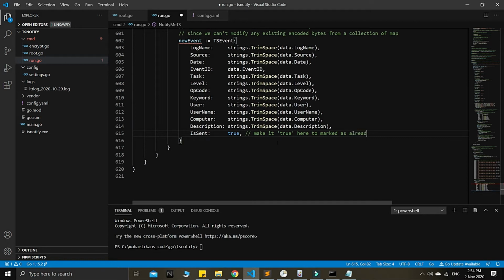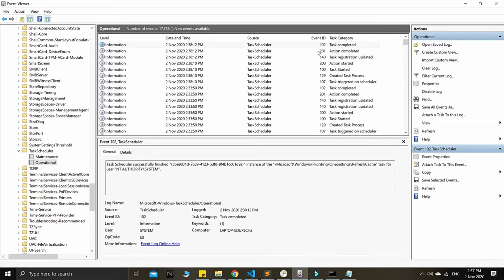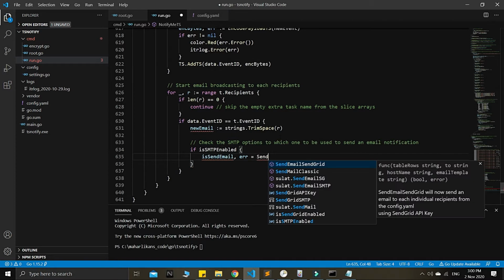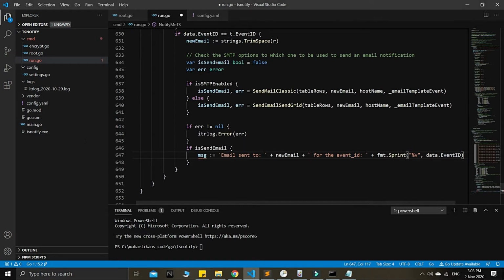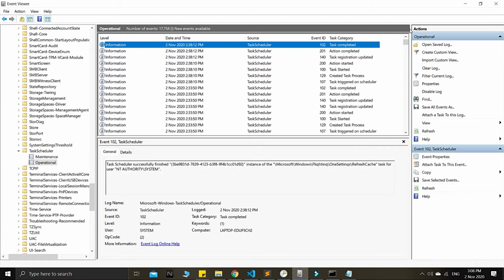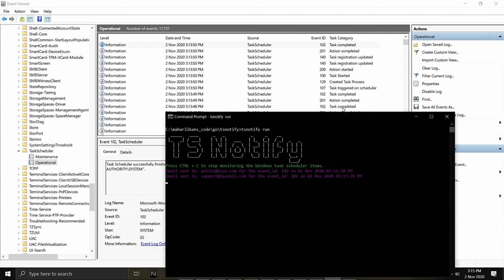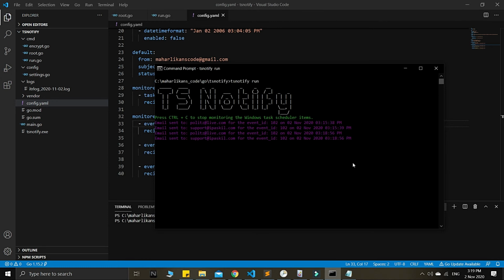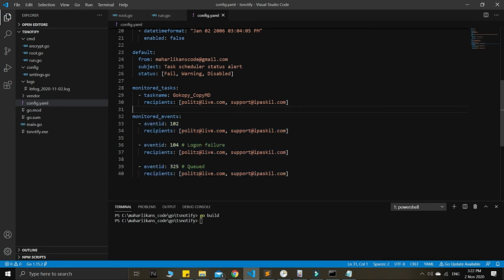TSNotify Series 14 A - Windows Task Scheduler Event ID Based Notifier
In this TSNotify Series 14 A, we will learn how to trigger email notification based on the Windows Task Scheduler Event ID, getting prepared the necessary package dependencies such as Cobra CLI with step by step guide in Golang programming language.

Source Codes:
// NotifyMeTS will send an auto email notification to the corresponding recipients for the Windows
// triggered task scheduler event viewer logs based on the event id.
func NotifyMeTS() {
 tableRows := ``
 // Search for any matching items from the monitored_events at 'config.yaml' file
 for _, t := range taskEventList {
  if t.EventID lte 0 {
   continue // skip the event id

  // Decode the gob encoded bytes
  data, _ := DecodePayloadTS(t.EventID)
  if data.EventID lte 0 {
   continue

  // Only send an email when the 'isSent = false'
  if !data.IsSent {
   // Format the event log datetime from string to time.Time
   logDate := strings.TrimSpace(strings.Replace(fmt.Sprint(data.Date), `Date: `, "", -1))
   fLogDate, err := time.Parse(time.RFC3339, strings.TrimSpace(logDate))
   if err != nil {
    color.Red(err.Error())
    itrlog.Error(err)

   // Combine all the list of task schedulers event id driven alert ready for the HTML email body.
   tableRows += `your_html_tr_rows_and_td_here`

   // Remove existing event id right away
   isRemove, err := TS.RemoveTS(data.EventID)
   if err != nil {
    itrlog.Error(err)
   if isRemove {
    // Re-add the new task scheduler info to a map but with 'IsSent' = true
    // since we can't modify any existing encoded bytes from a collection of map

   // Start email broadcasting to each recipients
   for _, r := range t.Recipients {
    if len(r) == 0 {
     continue // skip the empty extra task name from the slice arrays
    if data.EventID == t.EventID {
     newEmail := strings.TrimSpace(r)

     // Check the SMTP options to which one to be used to send an email notification
     var isSendEmail bool = false
     var err error

     if isSMTPEnabled {
      isSendEmail, err = SendMailClassic(tableRows, newEmail, hostName, _emailTemplateEvent)
     } else {
      isSendEmail, err = SendEmailSendGrid(tableRows, newEmail, hostName, _emailTemplateEvent)

      itrlog.Error(err)
     if isSendEmail {
      msg := `Email sent to: ` + newEmail + ` for the event_id: ` + fmt.Sprintf("%v", data.EventID) + ` on ` + time.Now().Format(logDTFormat)
      color.Magenta(msg)
      itrlog.Info(msg)

// RemoveExpiredEventID auto removes expired event_id history from the stored map collection
func RemoveExpiredEventID() {
 for {
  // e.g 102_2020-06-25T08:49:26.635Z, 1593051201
  for n, expDT := range EventIDStorage {
   curDT := time.Now().Unix()
   if expDT lte curDT {
    delete(EventIDStorage, n)

var runCmd = &cobra.Command{
 Use:   "run",
 Short: "Starts monitoring the Windows task scheduler.",
 Long: ``,
 Run: func(cmd *cobra.Command, args []string) {
  itrlog.Info(config.AppName, " has been started")
  color.Green("Press CTRL + C to stop monitoring the Windows task scheduler items.")
  var wait time.Duration
  flag.DurationVar(&wait, "graceful-timeout", time.Millisecond*1, "the duration for which the server gracefully wait for existing connections to finish - e.g. 15s or 1m")
  flag.Parse()
  go ScanTasksList()
  go ScanEventsList()
  go RemoveExpiredEventID()
  c := make(chan os.Signal, 1)
  signal.Notify(c, os.Interrupt)
  lt-c
  _, cancel := context.WithTimeout(context.Background(), wait)
  defer cancel()
  msg := config.AppName + " is now shutting down on"
  color.Red(msg + " " + time.Now().Format(logDTFormat))
  itrlog.Info(msg+" ", time.Now().Format(logDTFormat))
  os.Exit(0)

Source codes has been omitted due to not enough space.